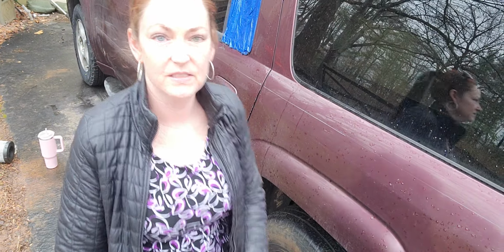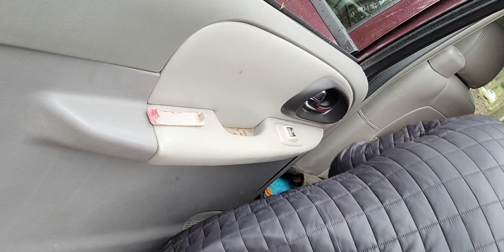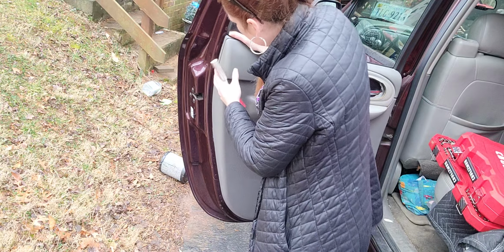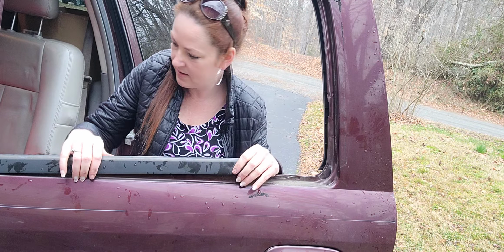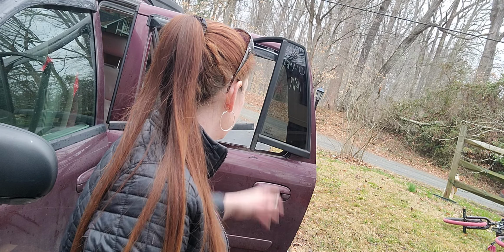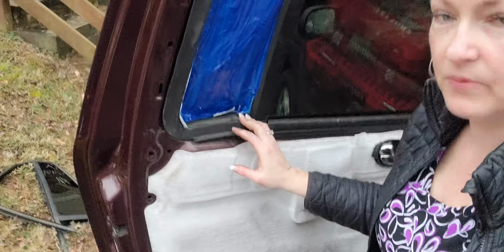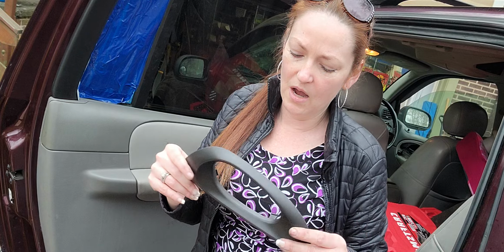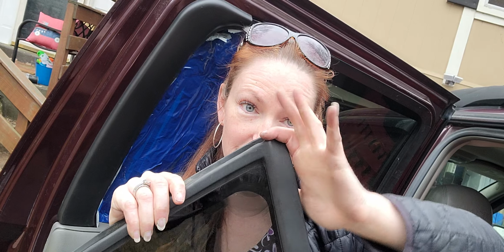HOW TO | CHANGE OUT BACK SMALL WINDOW TRAILBLAZER | BROKEN WINDOW LOCKED OUT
How to fix , repair , install , change , replace , broken , damaged , faded , cracked , cloudy , chipped parts on your

2002 Chevrolet ( Chevy ) Trailblazer
2003 Chevrolet ( Chevy ) Trailblazer
2004 Chevrolet ( Chevy ) Trailblazer
2005 Chevrolet ( Chevy ) Trailblazer
2006 Chevrolet ( Chevy ) Trailblazer
2007 Chevrolet ( Chevy ) Trailblazer
2008 Chevrolet ( Chevy ) Trailblazer
2009 Chevrolet ( Chevy ) Trailblazer

video applies to 03 , 04 , 05 , 06 , 07 , 08 , 09 Trailblazer

Fix at home by yourself with DIY minimal knowledge